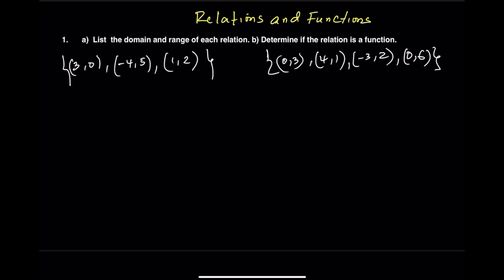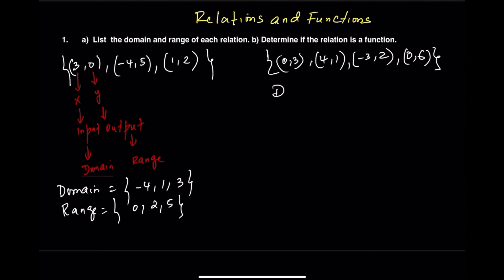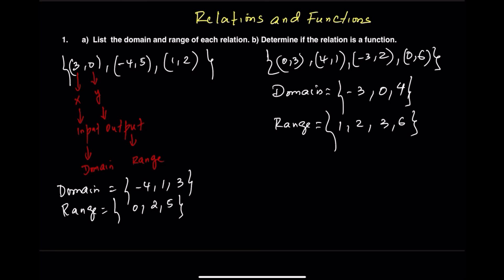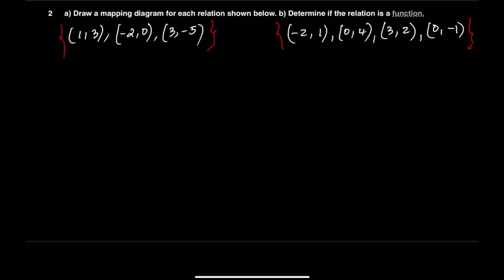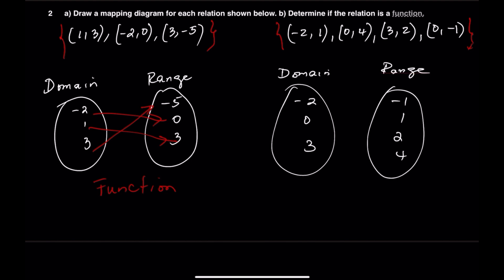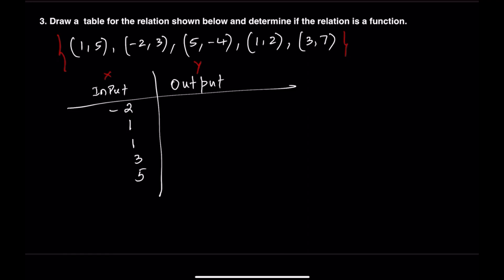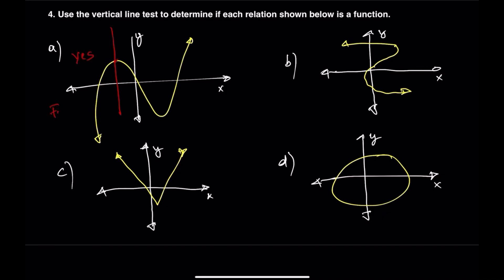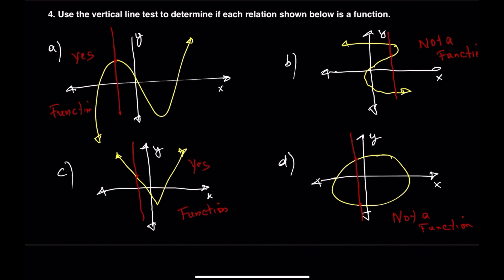Relations and Functions: The Secret Language of Math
Relations and Functions Explained | Domain, Range, Mapping Diagrams & Function Test
In this video, we break down the difference between relations and functions using simple examples and clear visuals. You'll learn how to identify the domain and range, create mapping diagrams, build input-output tables, and use the vertical line test to determine if a relation is a function.

Perfect for Algebra 1 and Algebra 2 students!

🎓 What You’ll Learn:

What is a relation?

What makes a relation a function?

How to find domain and range

Using mapping diagrams

Function tables and repeated x-values

Vertical line test explained

✅ Great for homework help, math review, or test prep!